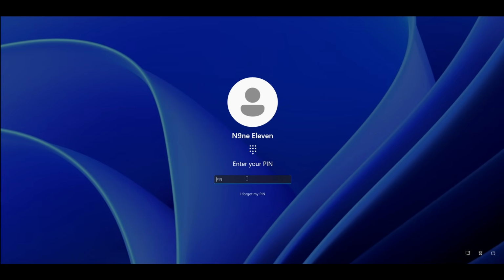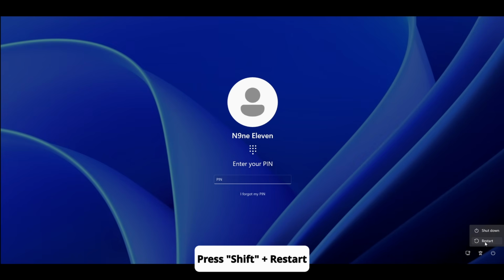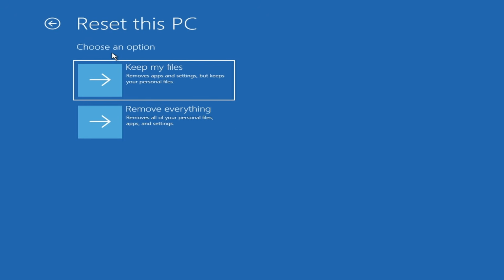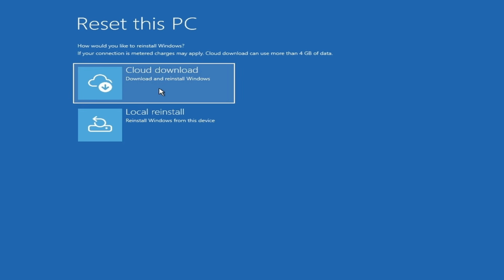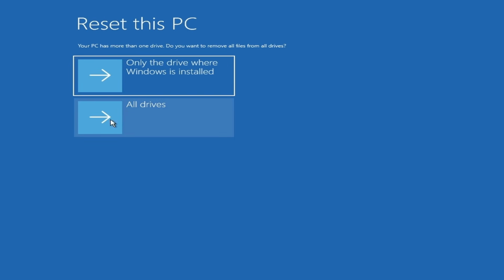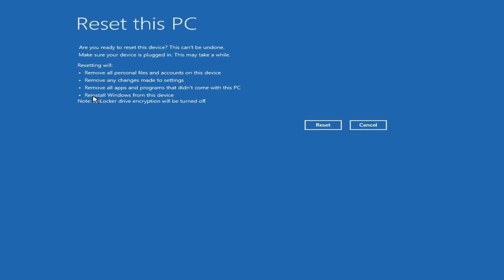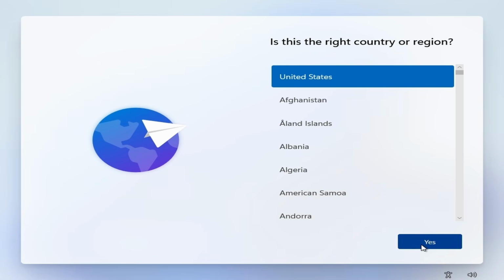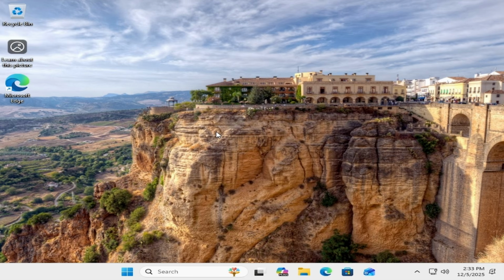How To Reset Windows Without Your Password - Step By Step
Learn how to reset windows without your password in this video.

GuideRealm